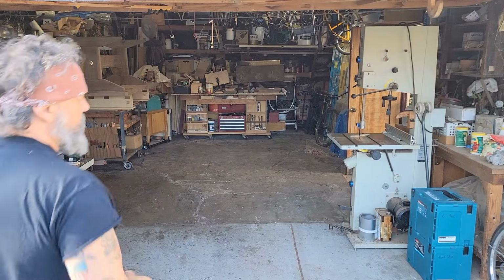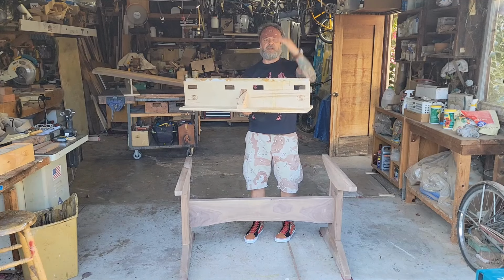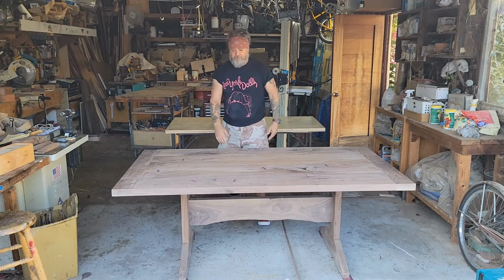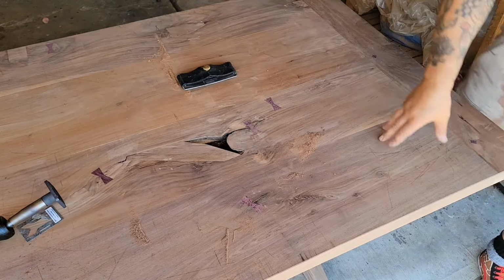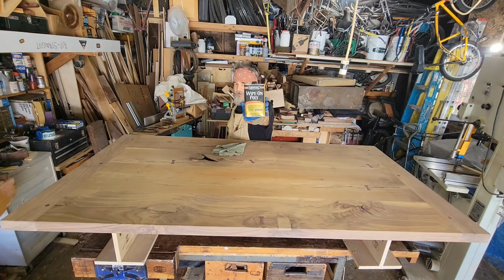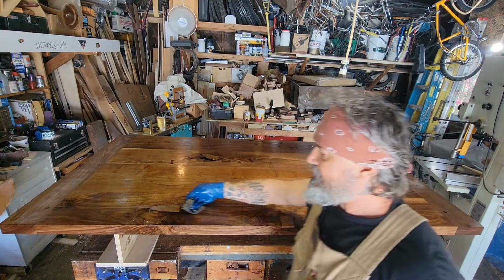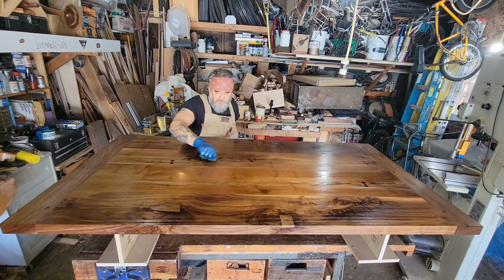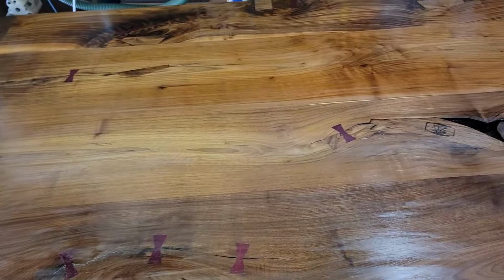First Coat Of Finish On This Trestle Table